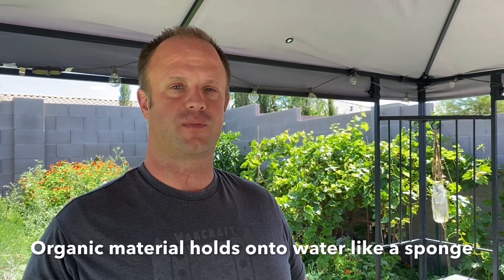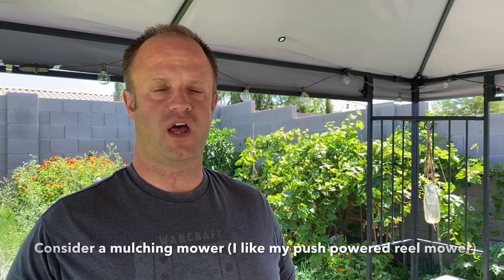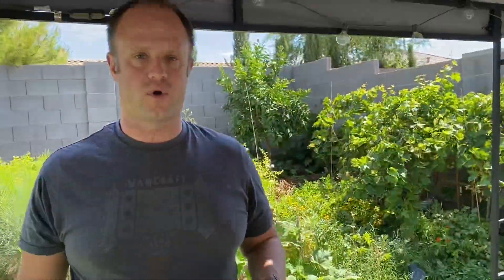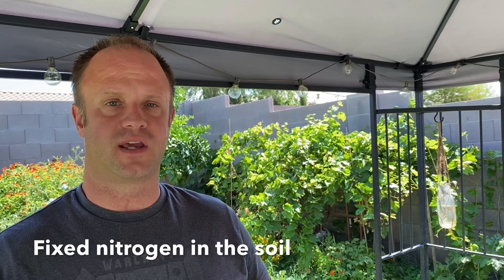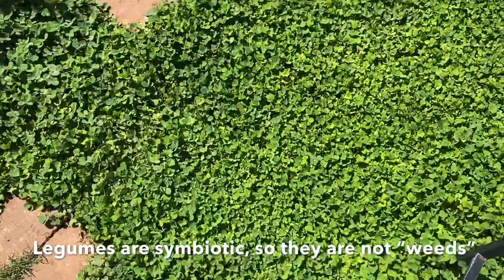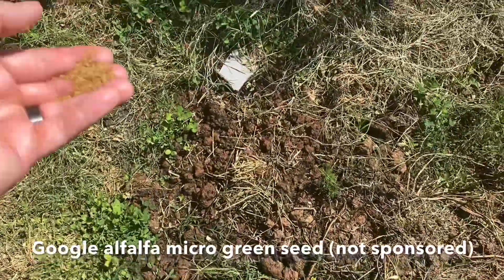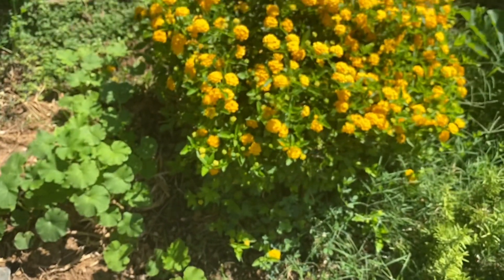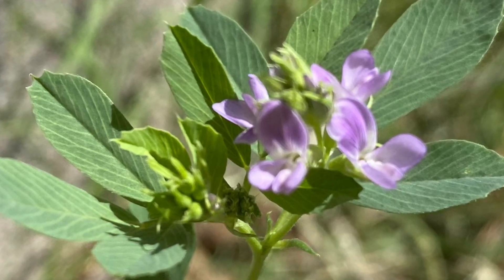How To Turn Desert Tropical! (Regenerative Agriculture or Reverse Desertification)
Here Is a recent update on my regenerative agriculture experimental yard

Permaculture and regenerative agriculture are two strategies that can change the world, one backyard at a time. Let's reverse that desertification!

Perennial plants will gift you food year after year for the small cost of water and solar power. I am a chemist/physicist that minored in botany and I love growing anything I can get my hands on. Symbiotic ground cover plants are my secret here in Arizona. Living plants with living roots in your soil are vital. Ground covers that are best for maintaining soil heath include clover, alfalfa, and others. I have found it’s sometimes cheapest to order microgreen seeds and use those for ground cover.
My Smart B-hyve Irrigation controller/Timer

This is the key to regenerative agriculture. The seeds are available anywhere. Commonly they are sold for microgreens. I buy in bulk. With such a lush micro-climate weeds are an eventuality. I cover the ground with mutualistic symbiotic plants. A great and beautiful shade-tolerant symbiotic ground cover is dichondra.

Using these plant seeds you can help to convert your backyard into a lush food forest. It's not just one thing. You have to think about how a forest has multiple levels. Ground cover is only one. It's arguably the most important because a good ground cover can preserve your food forest floor. Let's reverse that desertification!